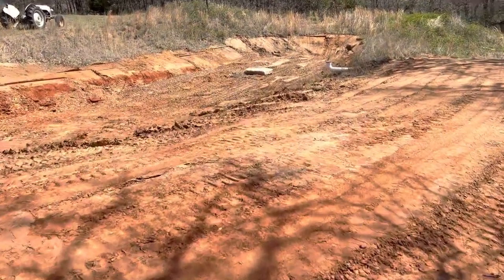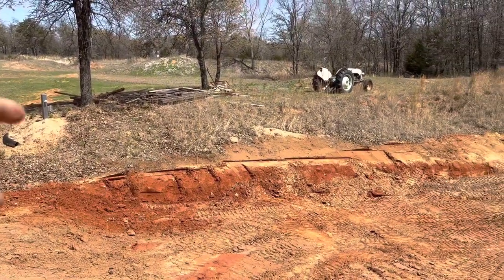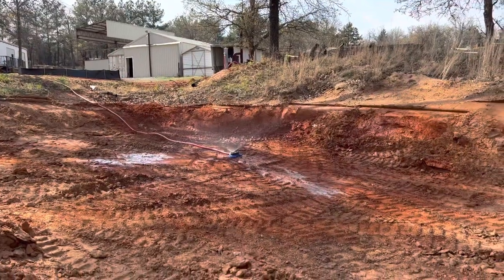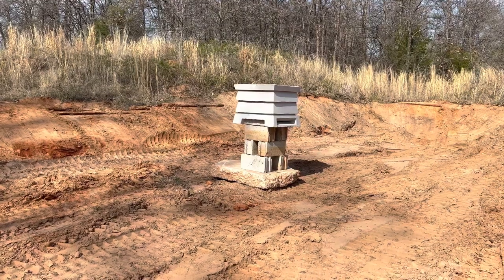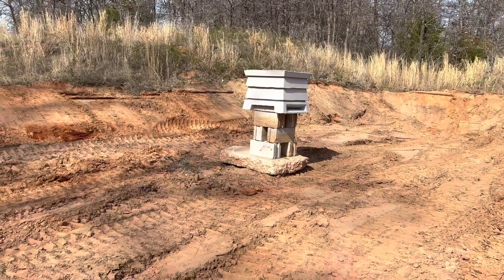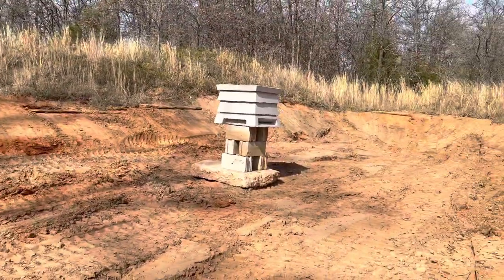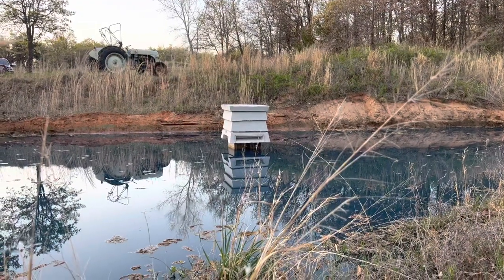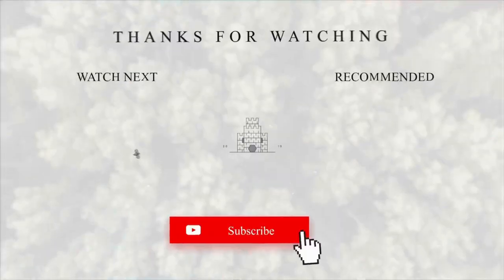The Water Beehive is Ready // Bees with a Moat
Giving our hard working honey hoarders a little more defensive positioning.